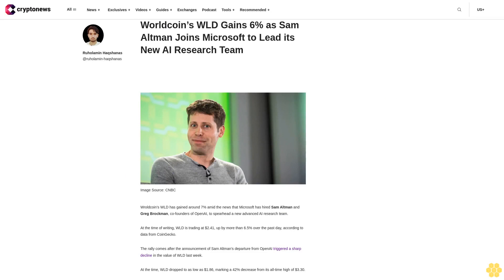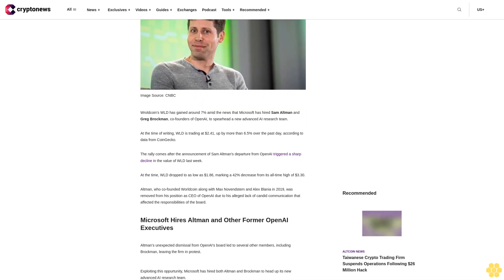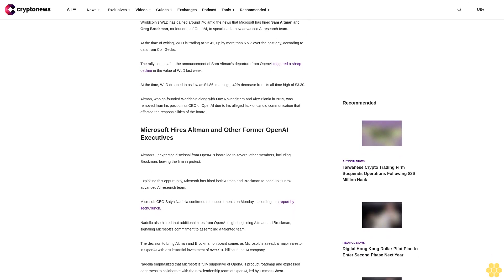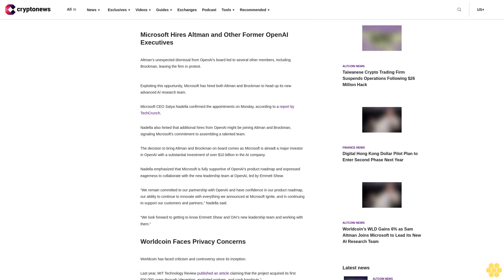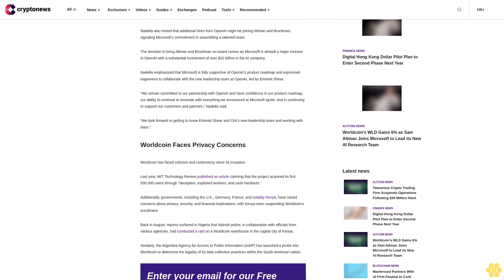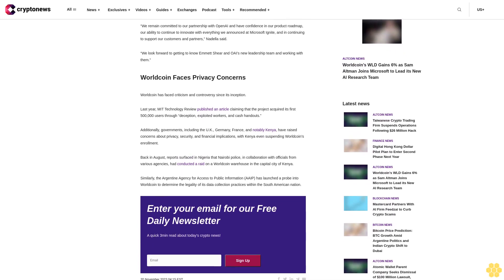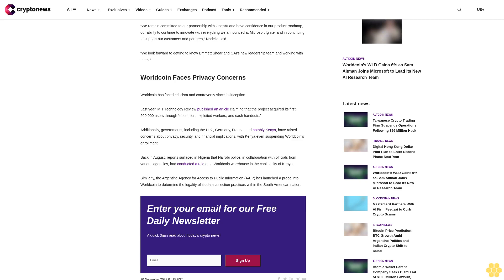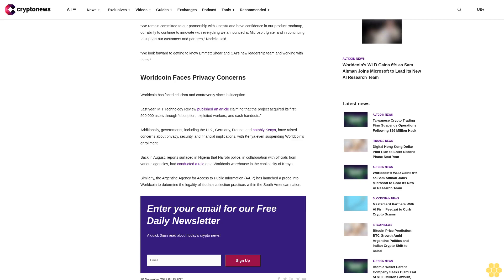Worldcoin’s WLD Gains 6% as Sam Altman Joins Microsoft to Lead its New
Wroldcoin’s WLD has gained around 7% amid the news that Microsoft has hired Sam Altman and Greg Brockman, co-founders of OpenAI, to spearhead a new advanced AI research team.

At the time of writing, WLD is trading at $2.41, up by more than 6.5% over the past day, according to data from CoinGecko.

The rally comes after the announcement of Sam Altman’s departure from OpenAI triggered a sharp decline in the value of WLD last week.

At the time, WLD dropped to as low as $1.86, marking a 42% decrease from its all-time high of $3.30.

Altman, who co-founded Worldcoin along with Max Novendstern and Alex Blania in 2019, was removed from his position as CEO of OpenAI due to his alleged lack of candid communication that affected the responsibilities of the board.

Microsoft Hires Altman and Other Former OpenAI Executives.

Altman’s unexpected dismissal from OpenAI’s board led to several other members, including Brockman, leaving the firm in protest.

Exploiting this oppurtunity, Microsoft has hired both Altman and Brockman to head up its new advanced AI research team.

Microsoft CEO Satya Nadella confirmed the appointments on Monday, according to a report by TechCrunch.

Nadella also hinted that additional hires from OpenAI might be joining Altman and Brockman, signaling Microsoft’s commitment to assembling a talented team.

The decision to bring Altman and Brockman on board comes as Microsoft is alreadt a major investor in OpenAI with a substantial investment of over $10 billion in the AI company.

Nadella emphasized that Microsoft is fully supportive of OpenAI’s product roadmap and expressed eagerness to collaborate with the new leadership team at OpenAI, led by Emmett Shear.

“We remain committed to our partnership with OpenAI and have confidence in our product roadmap, our ability to continue to innovate with everything we announced at Microsoft Ignite, and in continuing to support our customers and partners,” Nadella said.

“We look forward to getting to know Emmett Shear and OAI’s new leadership team and working with them.”

Worldcoin Faces Privacy Concerns.

Worldcoin has faced criticism and controversy since its inception.

Last year, MIT Technology Review published an article claiming that the project acquired its first 500,000 users through “deception, exploited workers, and cash handouts.”

Additionally, governments, including the U.K., Germany, France, and notably Kenya, have raised concerns about privacy, security, and financial implications, with Kenya even suspending Worldcoin’s enrollment.

Back in August, reports surfaced in Nigeria that Nairobi police, in collaboration with officials from various agencies, had conducted a raid on a Worldcoin warehouse in the capital city of Kenya.

Similarly, the Argentine Agency for Access to Public Information (AAIP) has launched a probe into Worldcoin to determine the legality of its data collection practices within the South American nation.

            Sign Up